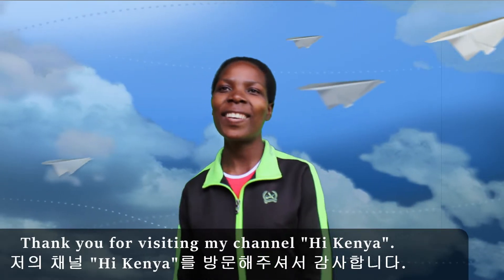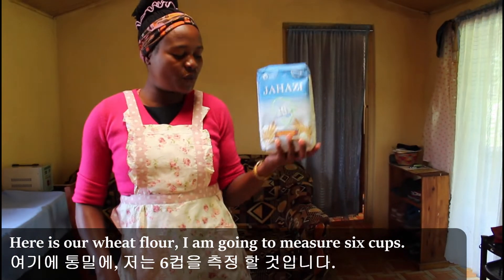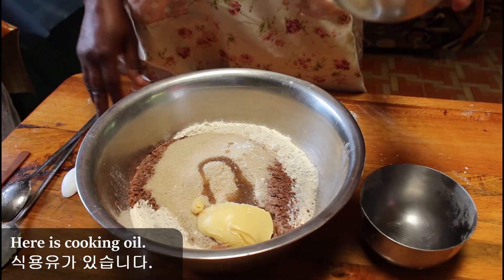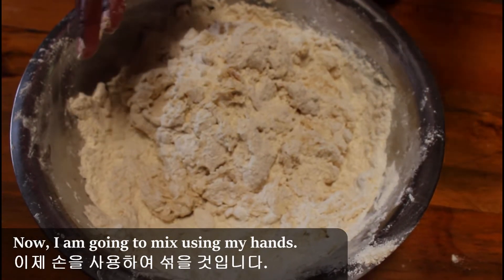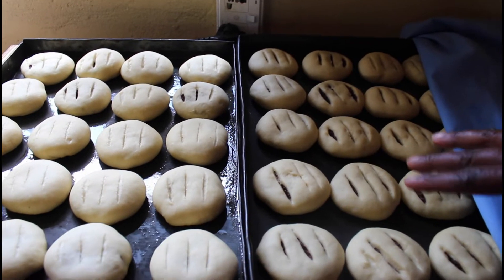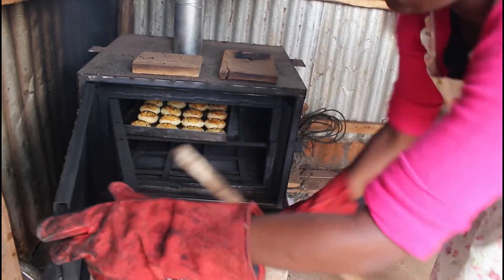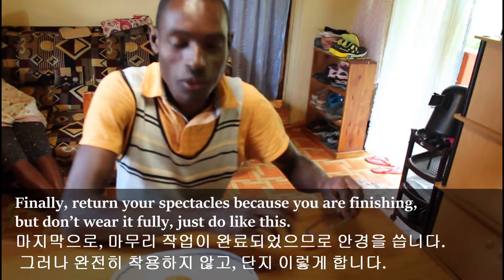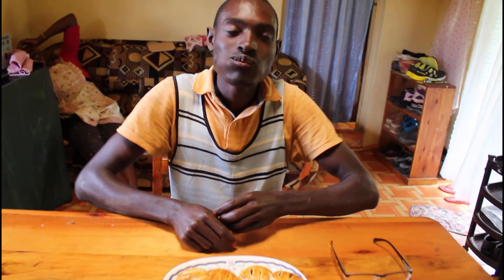Delicious Coffee Bread/커피빵/커피빵이 55원(5실링)/coffee bread is 5shillings!어떻게 커피빵이 55원(실링)이지?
Delicious coffee bread
How is coffee bread 5shillings?
Coffee bread is 5shillings!
@Hi Kenya
커피빵
맛있는  커피빵입니다.
커피빵이 한개에 55원(5실링)입니다.